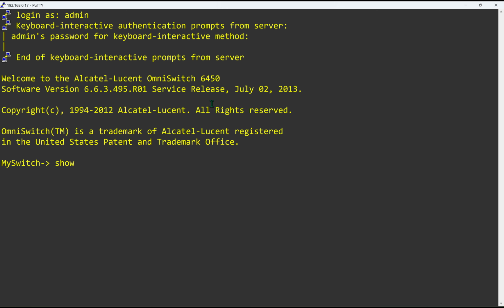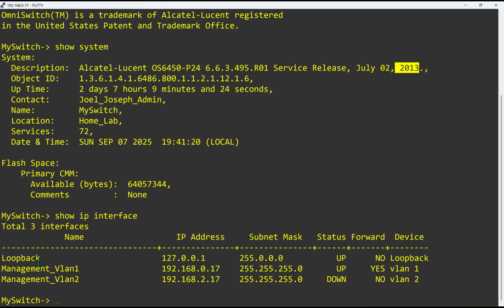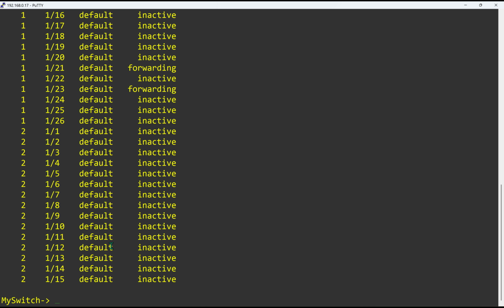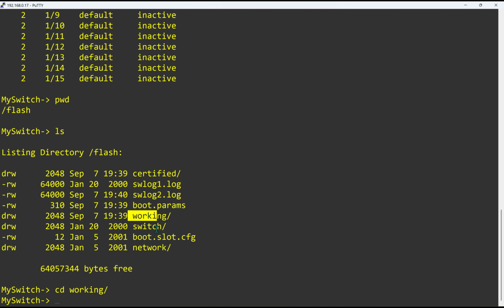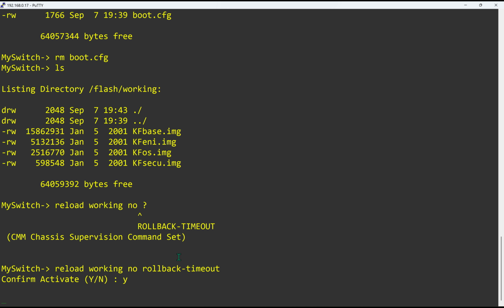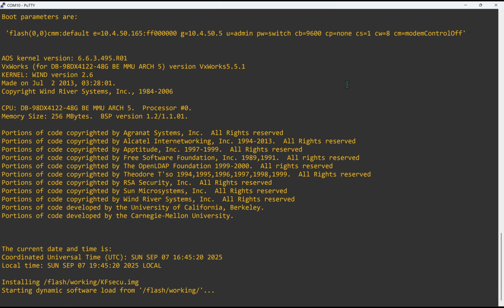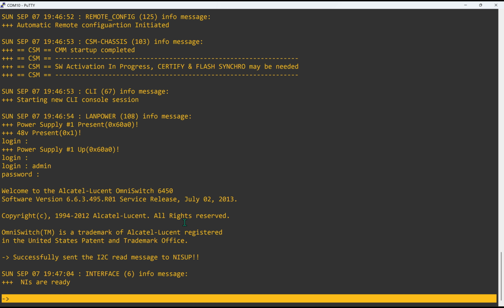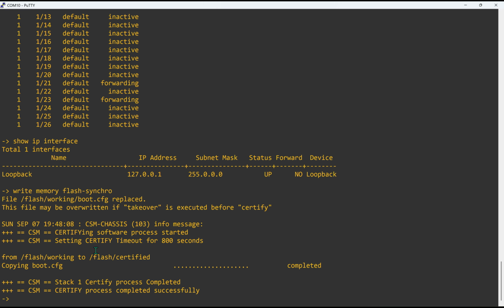How to Factory Reset OS6450 - Alcatel Lucent OmniSwitch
This video explains how  to Factory Reset a switch (OS6450 - P24). The booting information is stored in a file named as "boot.cfg", removing this file will remove the configurations saved and the switch will boot up into its factory version... This video will show where these files are located and how to remove them safely...